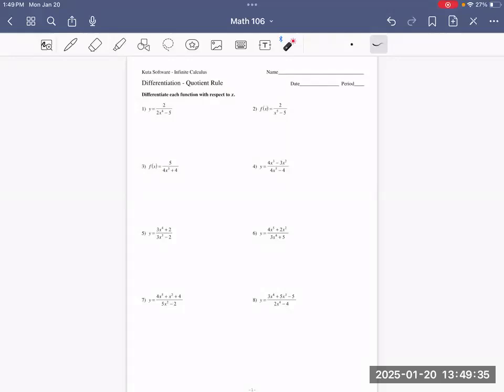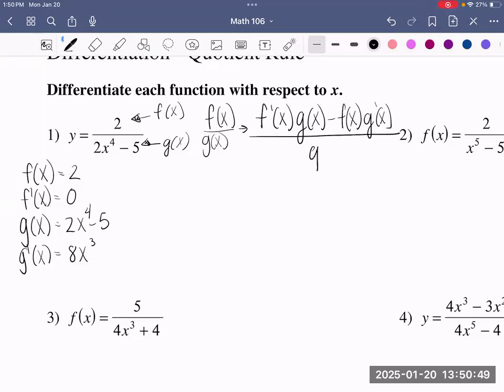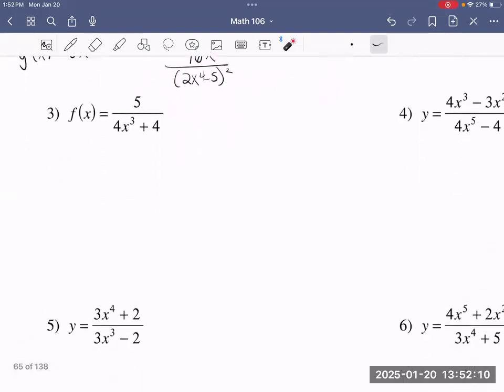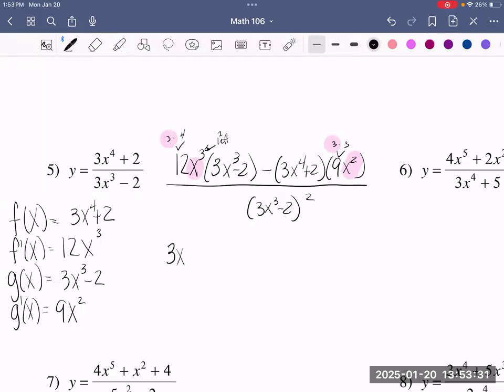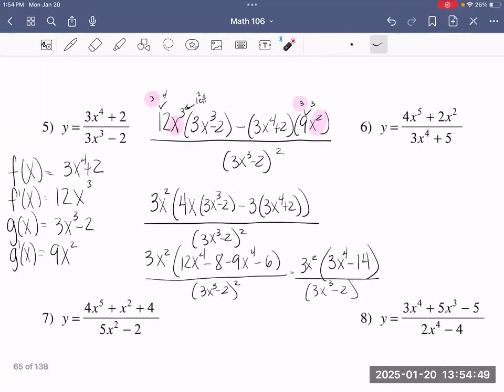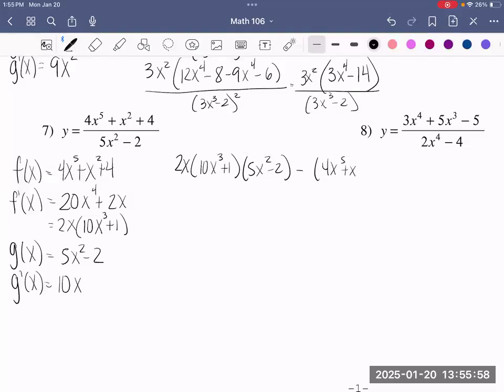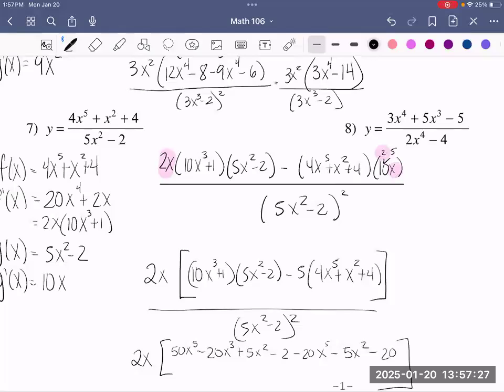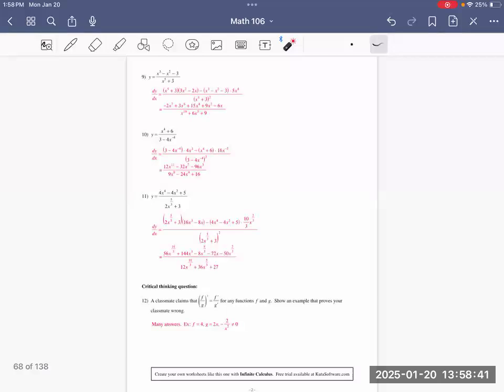Quotient Rule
In this video, we practice using the quotient rule formula.